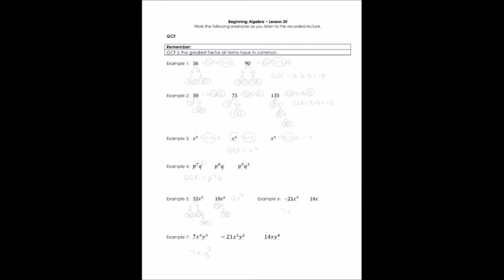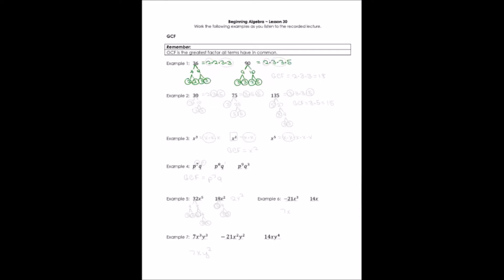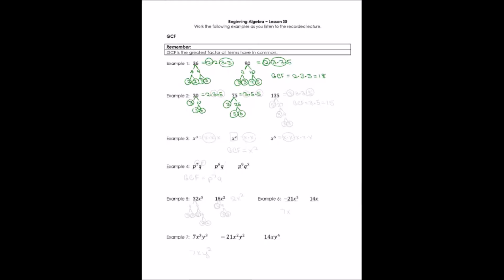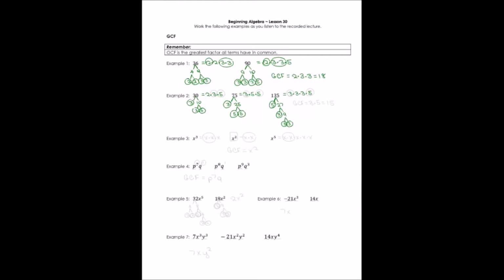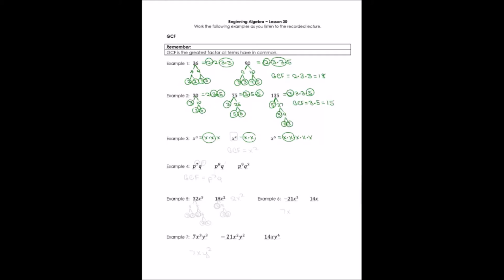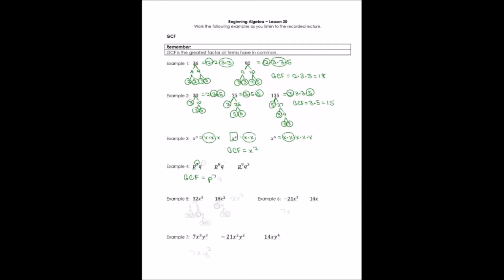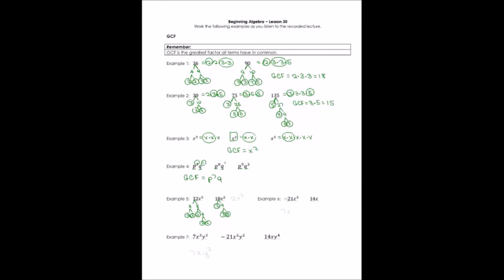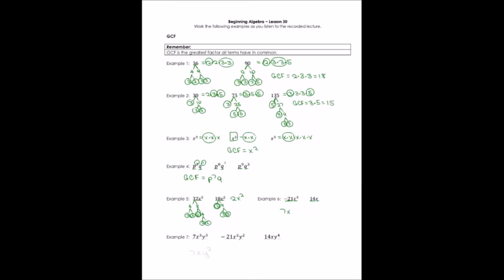65 Greatest Common Factor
In this video, Dr. Milner discusses the greatest common factor (GCF).